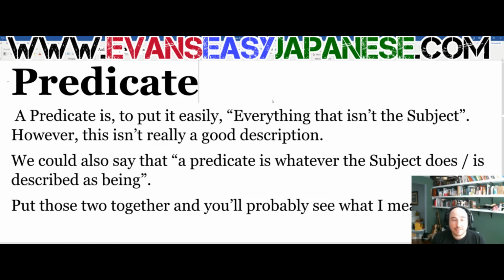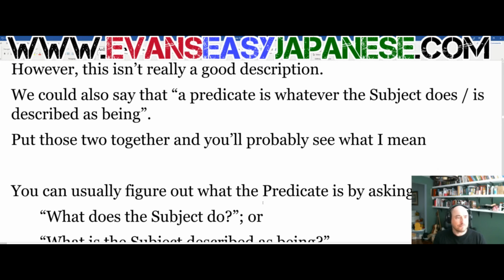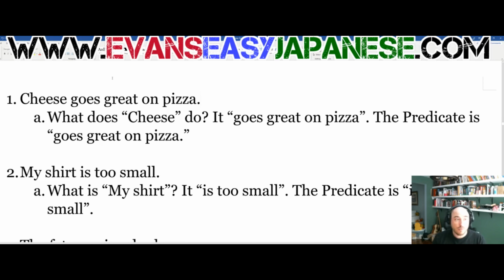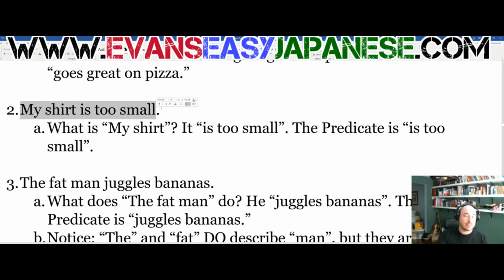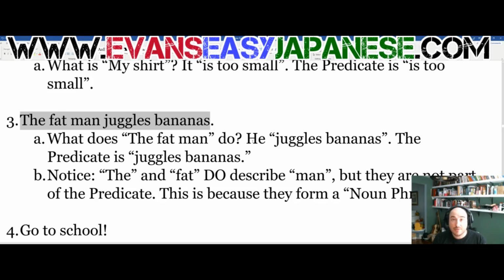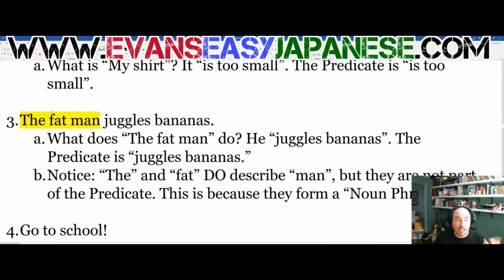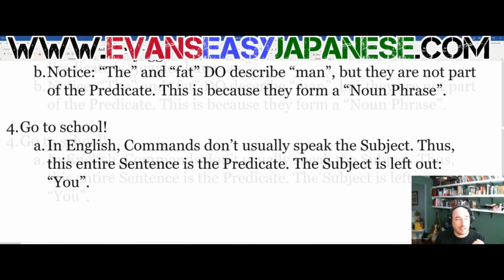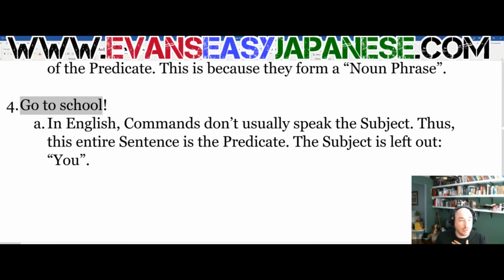Predicates | Fancy Language Words 5